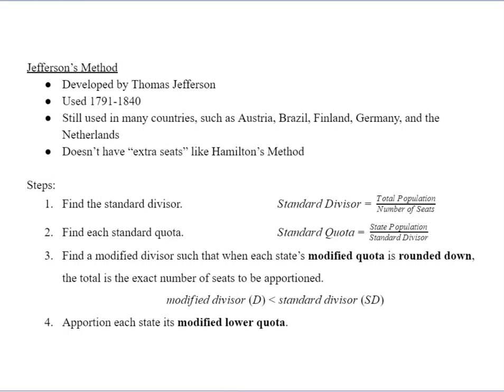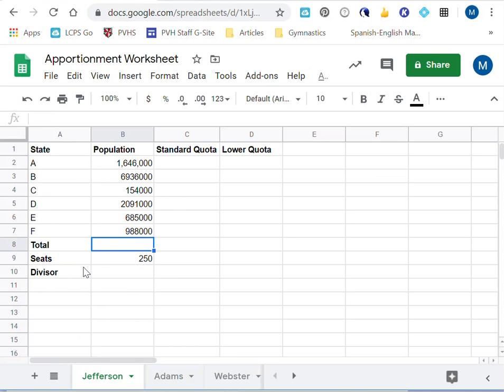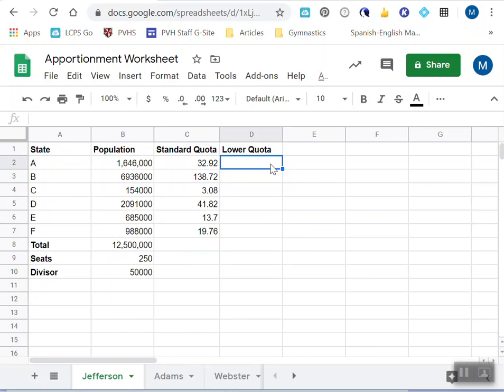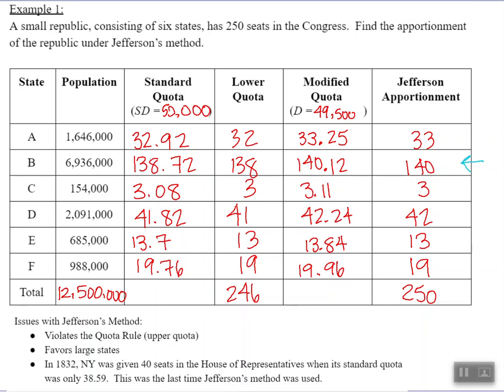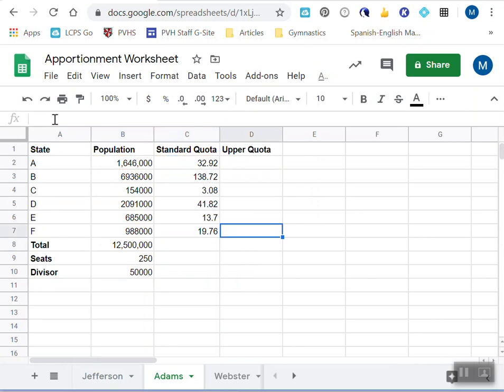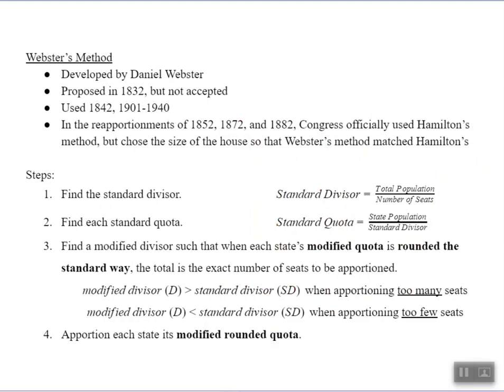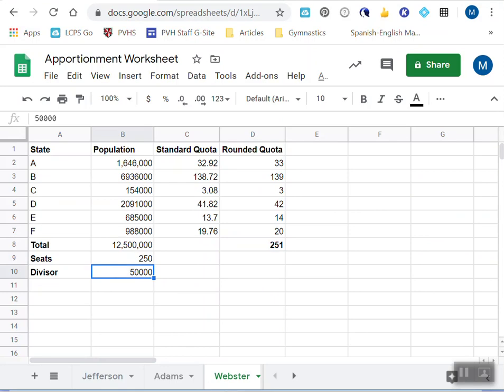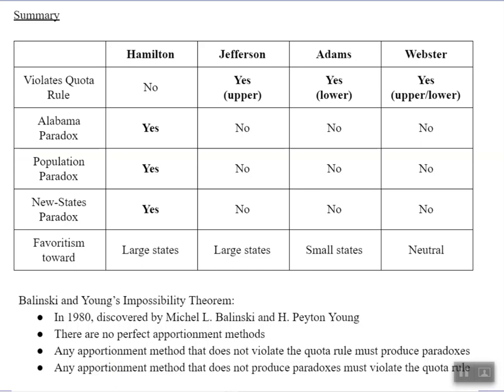Discrete - Jefferson, Adams, and Webster Methods of Apportionment